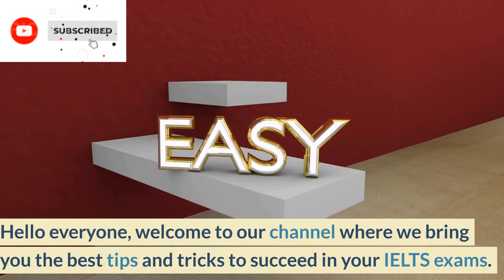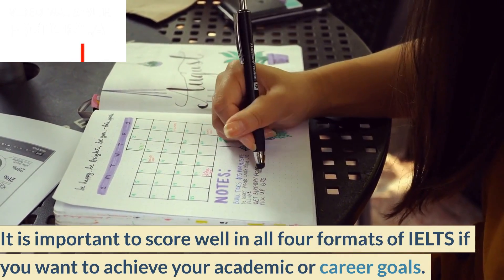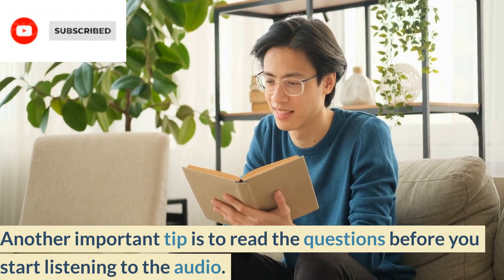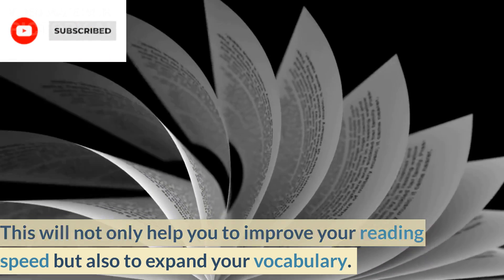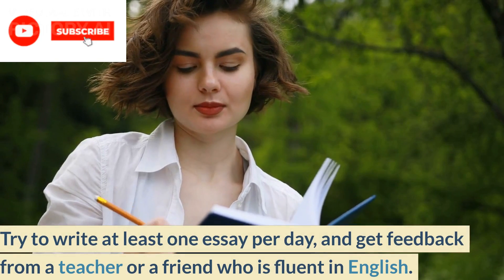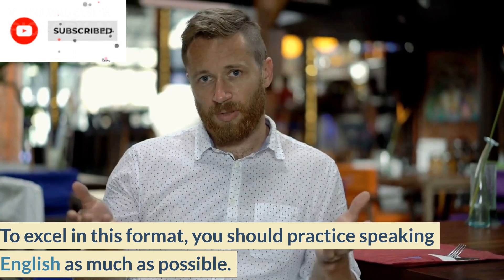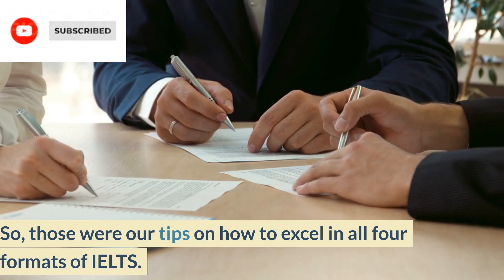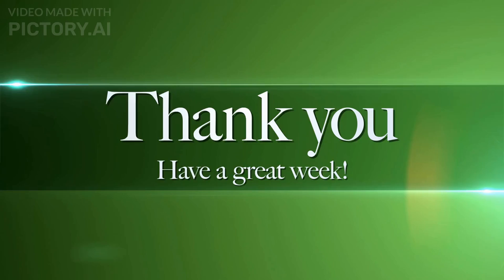How to Master all Four Formats of IELTS: Tips and Tricks!!!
Our channel aims to provide valuable information, tips, and insights on the process of studying abroad, from choosing the right destination and program to preparing for departure and adjusting to life in a new country.

In this video, we provide you with expert tips and tricks on how to excel in all four formats of IELTS: Listening, Reading, Writing, and Speaking.

If you want to achieve your academic or career goals, it's crucial to score well in all four formats of IELTS. We discuss specific strategies for each format, such as practicing listening to different English accents, reading extensively, writing essays daily, and speaking English as much as possible.

Our tips will help you save time during the exam and answer the questions more efficiently, as well as improve your overall English proficiency. Make sure to practice each format as much as possible and manage your time effectively during the exam.

We feature interviews with students who have studied abroad and share their experiences, as well as expert advice from education consultants, language instructors, and cultural experts.

Whether you're a high school student looking to spend a semester abroad, a college student interested in a summer program, or a professional seeking a graduate degree abroad, our channel has something for you.

Join us on our journey around the world as we explore different countries, cultures, and academic programs.